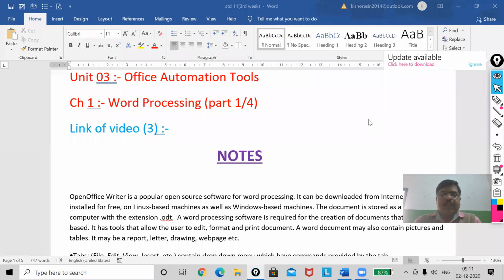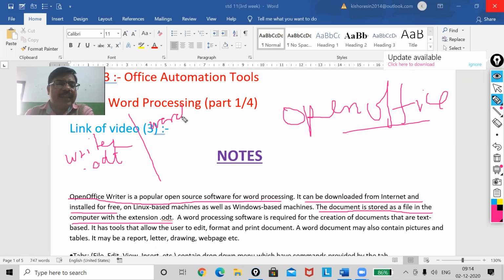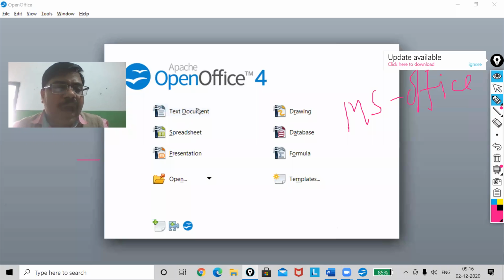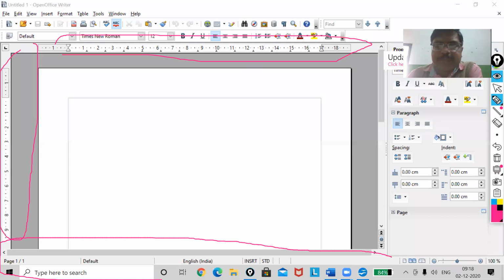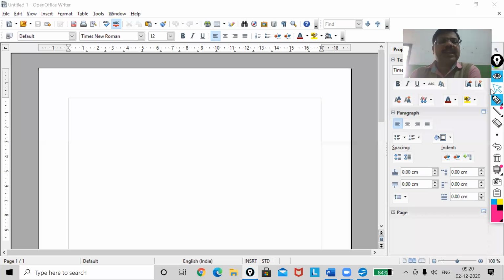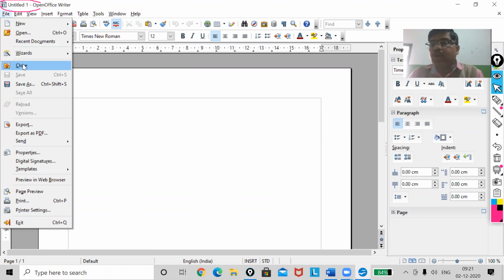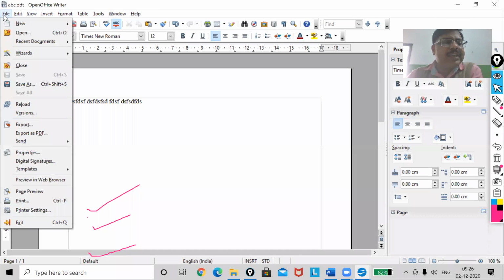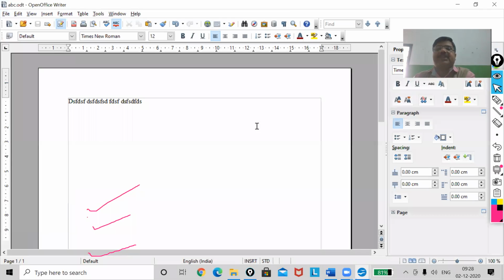Word Processing (Part 1) of class 11 | Kishore Sir It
Hello students
I heartly welcome all of you in the kishore sir it channel. This channel contains information related to Open Office Writer.
Thanking you
kishore sir it
kishore sir